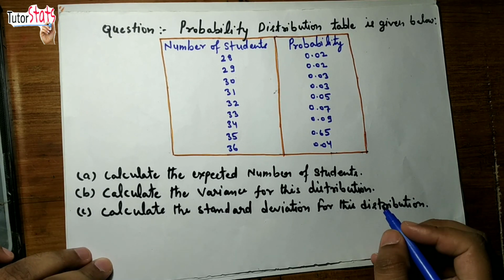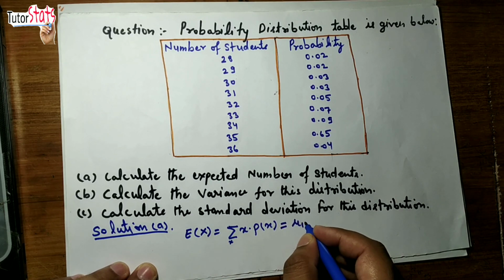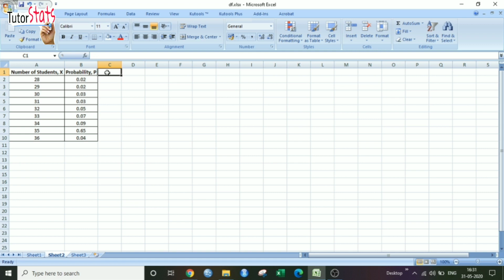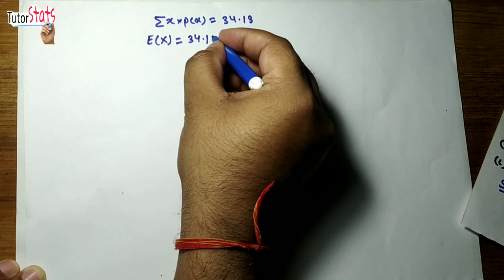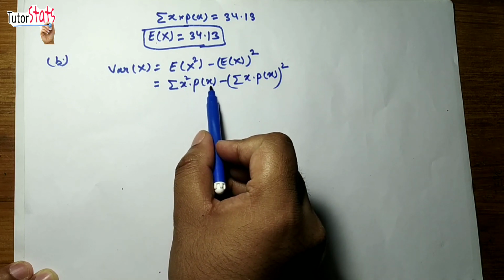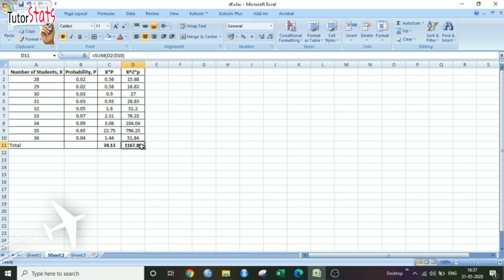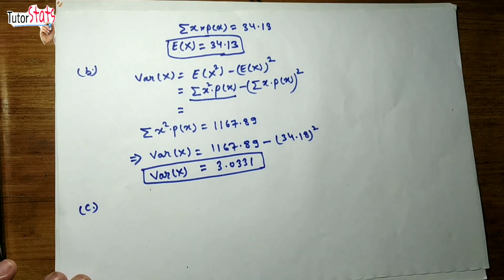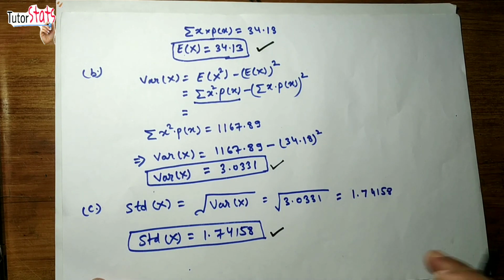Probability Distribution Problem l Expected Value l Variance l Standard Deviation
This question is based on the probability distribution table. In which, we will solve expectation, variance and standard deviation of the probability distribution.

Probability Problem With Three Events

MLE of Poisson and Uniform Distribution